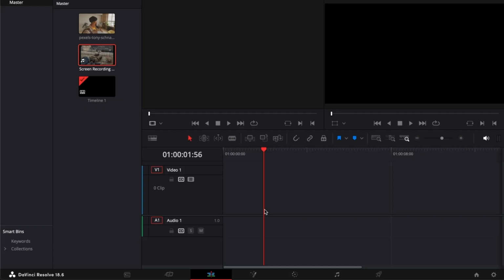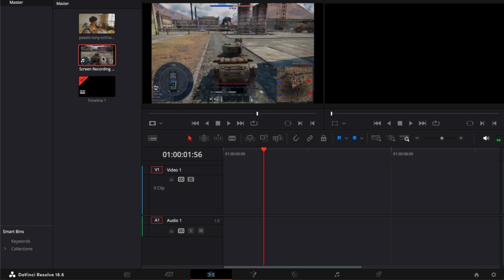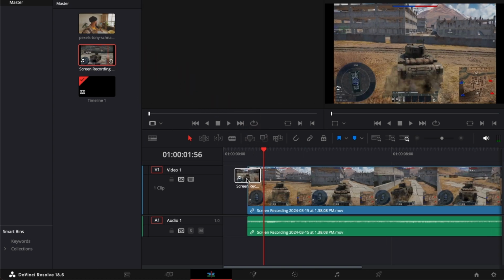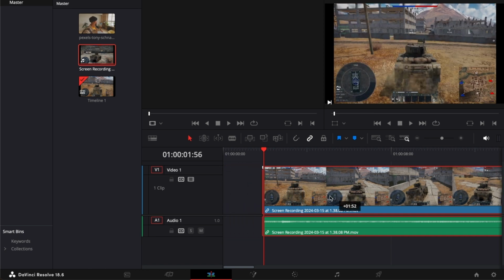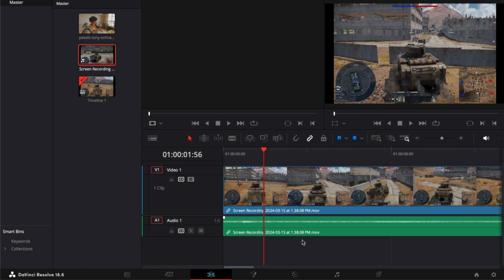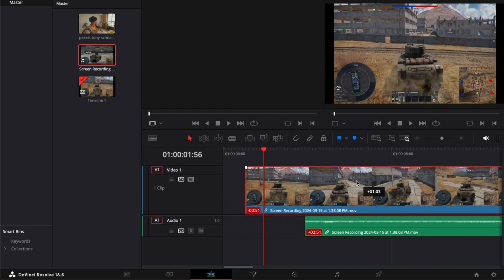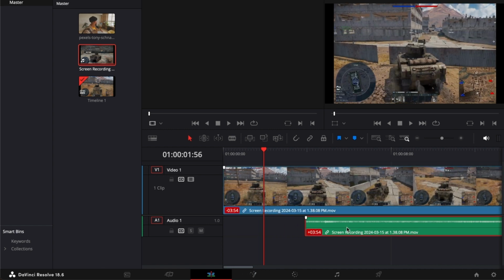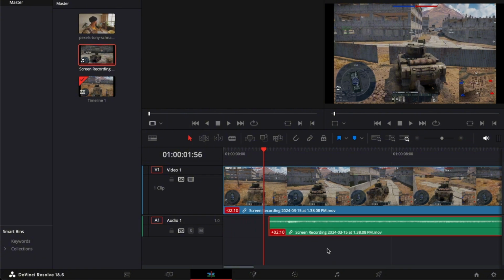How To Unlink Audio And Video In Davinci Resolve | Quick Guide (2025)